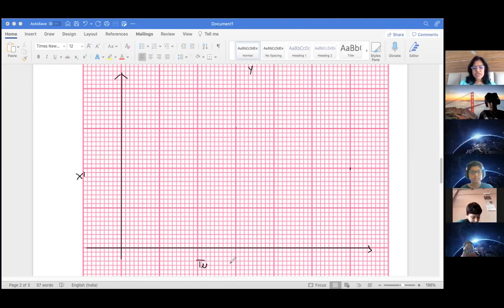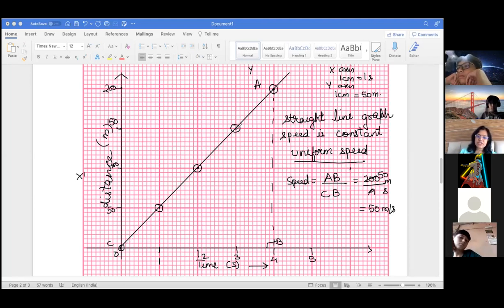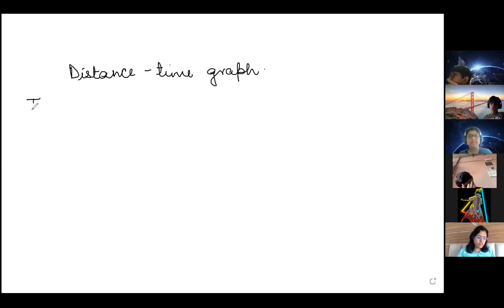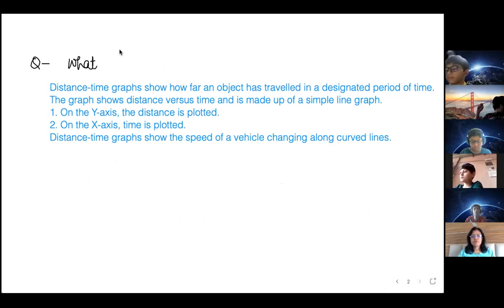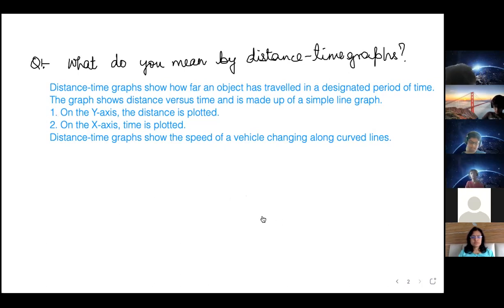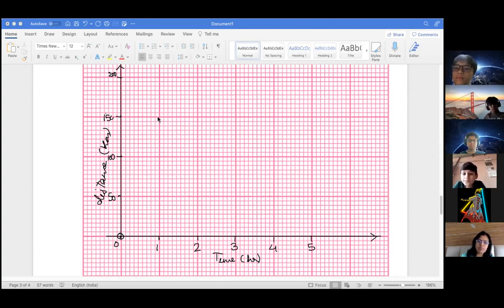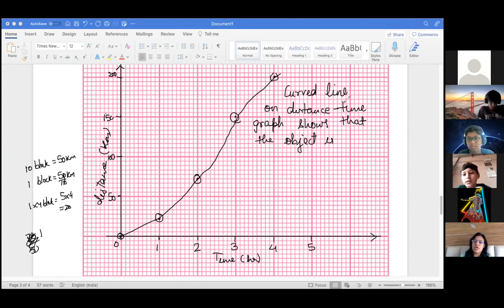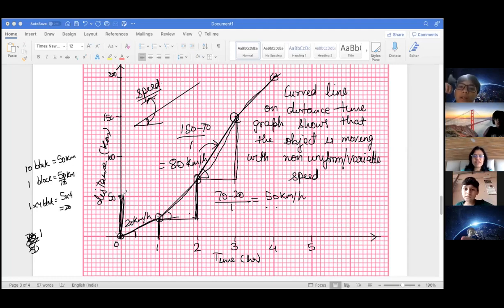Tesla 08 02 2022 Science Distance Time Graphs